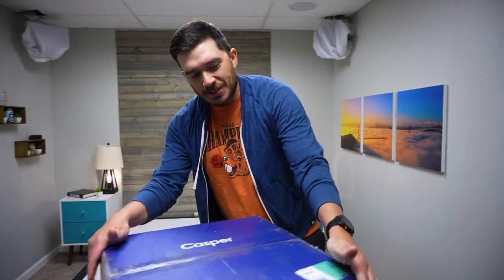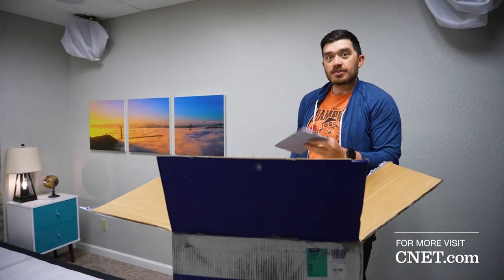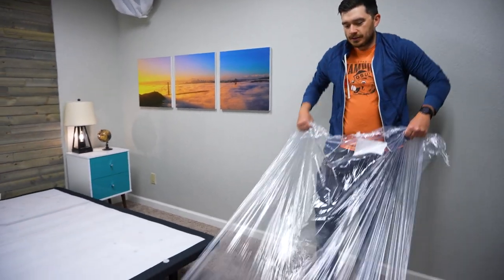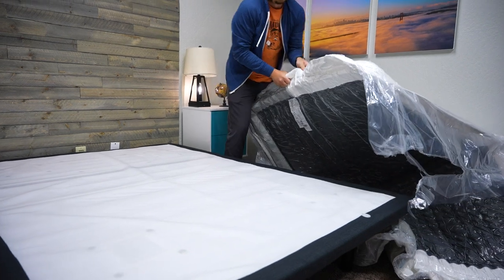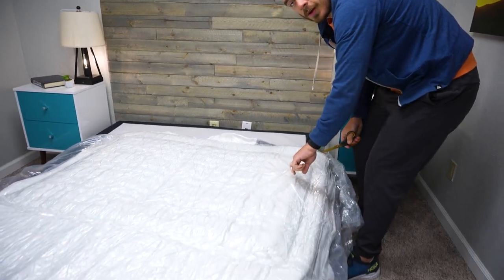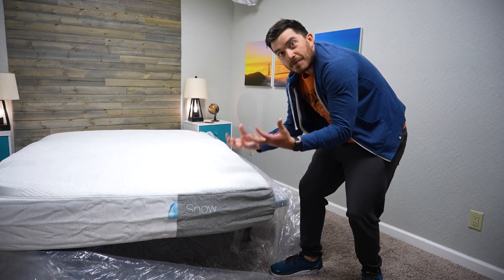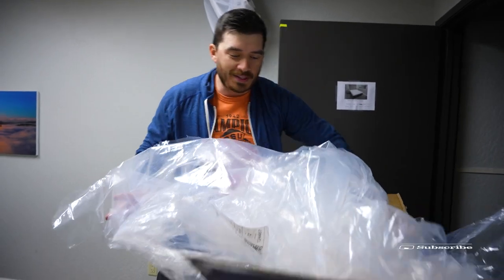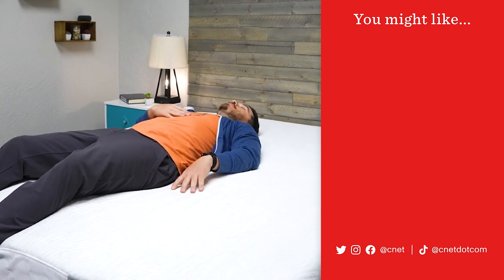How To Unbox a Mattress | Sleep Tips (MUST WATCH)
▬ ABOUT THIS SLEEP VIDEO ▬
How To Unbox a Mattress | Sleep Tips (MUST WATCH). Owen, a certified sleep science coach, unboxes Casper's newest mattress. In this video, Owen provides tips for unboxing a bed. Owen has unboxed over a hundred beds and has some valuable knowledge on the best ways to unbox a mattress safely and easily.

▬ RELATED CONTENT ▬
How To Pick the Perfect Pillow:

▬ VIDEO CHAPTERS ▬
0:00 - Introduction
0:12 - Mattress Unboxing